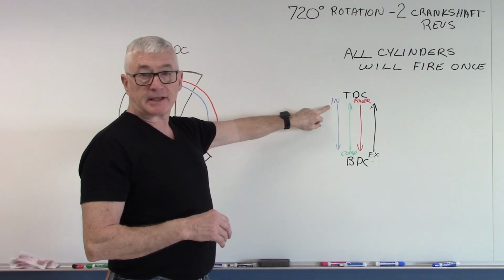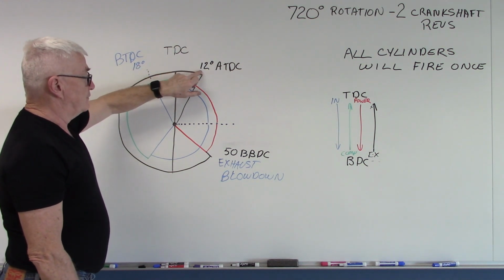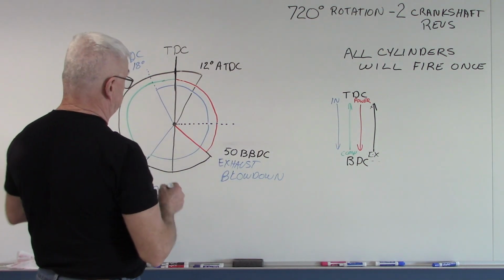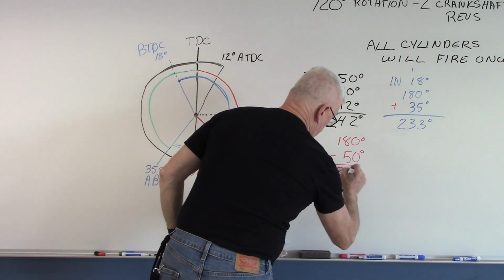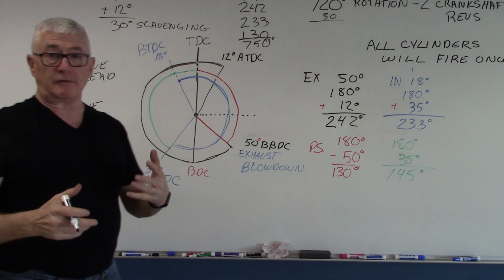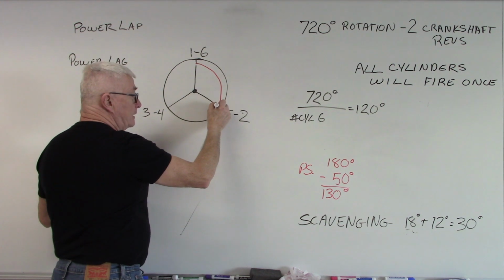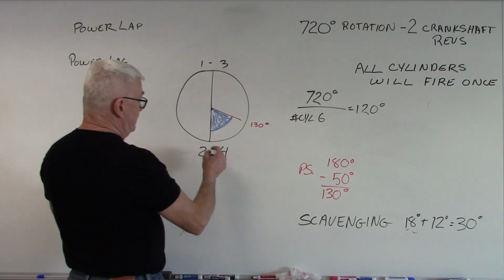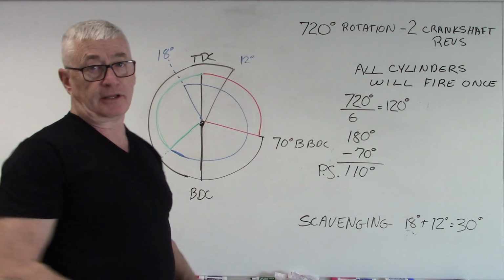Valve Timing Diagram